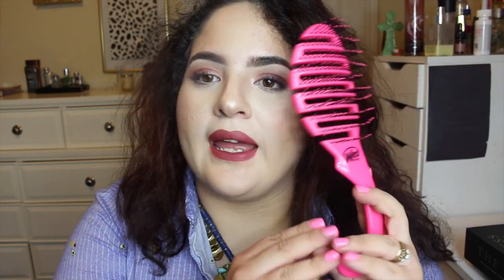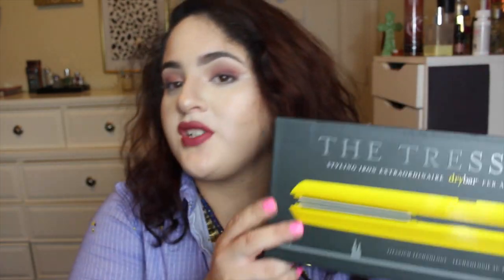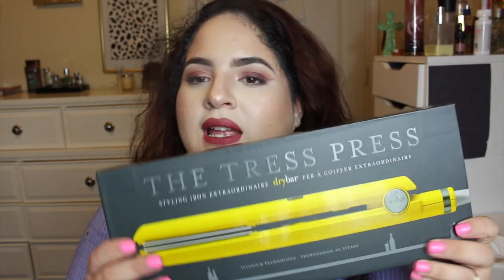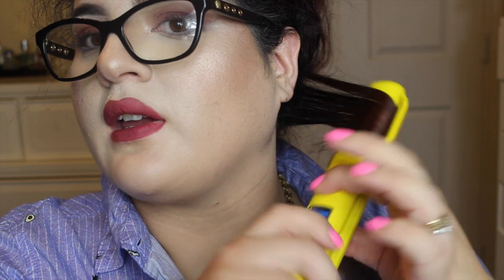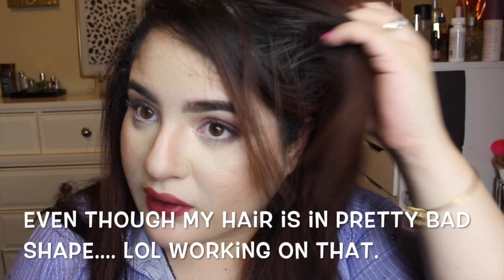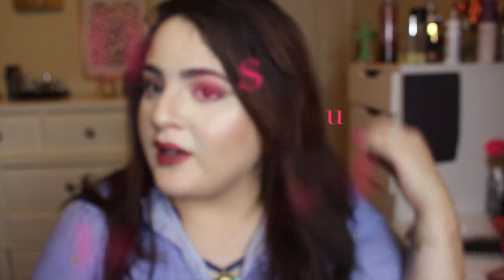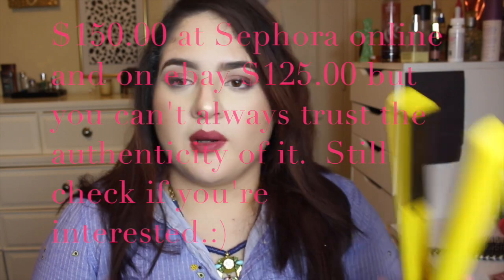DRYBAR HAIR STRAIGHTENER REVIEW & DEMO | Best Straightener Ever!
Helllerrrrr my beauties, today's video is a review, demo, and thoughts on the dry bar tress press straightener.  I absolutely love it, I am not a professional but it does a wonderful job in a timely manner.  I honestly feel like it takes me a lot less time to do my hair than with any other straightener that i have owned.